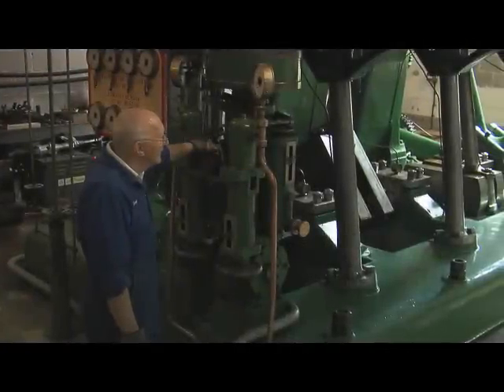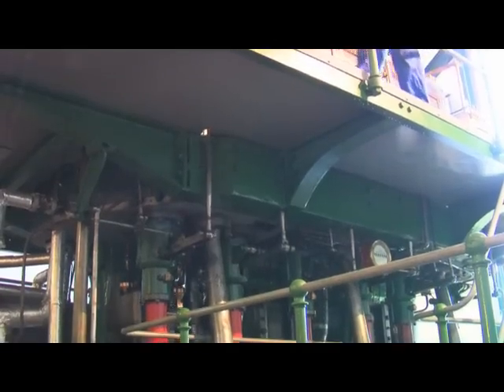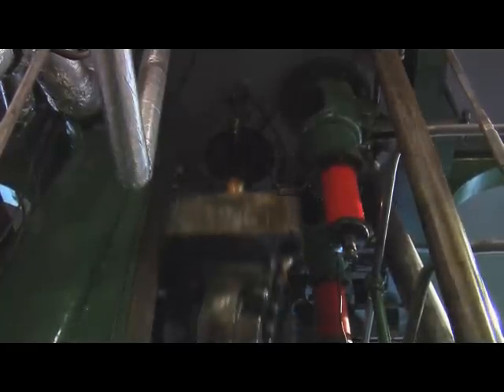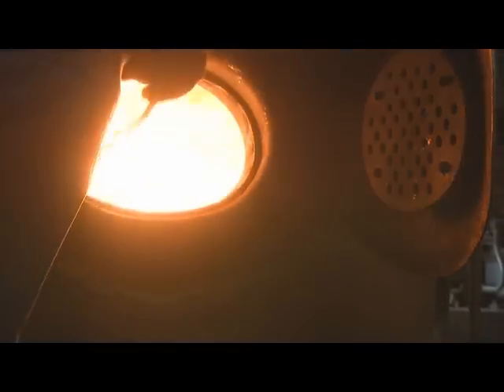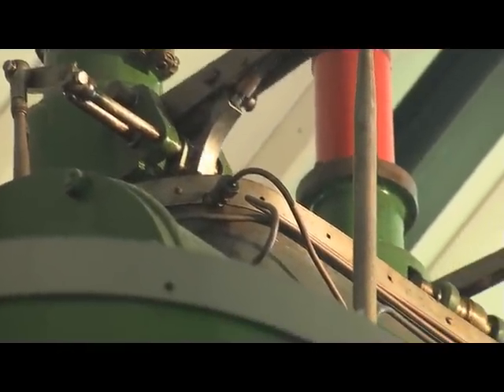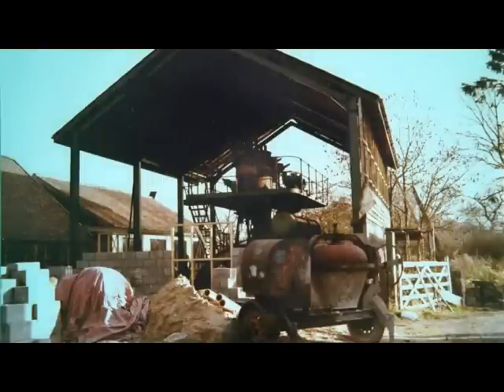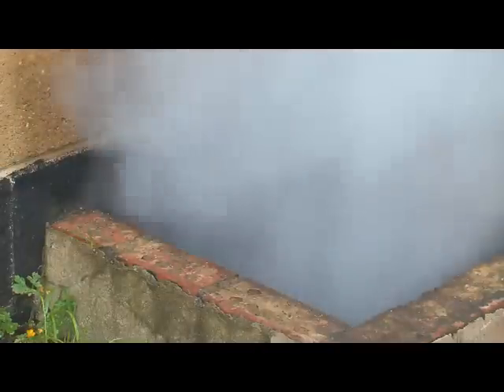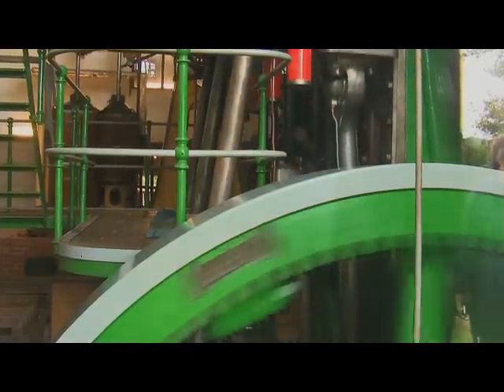The Dover Pumping Engine at Forncett Industrial Steam Museum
Built by Worthington Simpson in 1937, this engine was used to pump water at the Dover water works, at the rate of 96,000 gallons per hour. The dismantling of the engine started in 1977 and took over 30 lorry loads to transport to Norfolk. It then took over 20 years to restore!

This magnificent engine has been rebuilt in a fine new engine house and can be seen running on Steam Days.

Steam Days take place on the first Sunday of each month from May to November. The museum is well worth a visit as a day out with a difference.

Forncett Industrial Steam Museum,
Low Road,
Forncett St Mary,
Norwich,
Norfolk,
NR16 1JJ